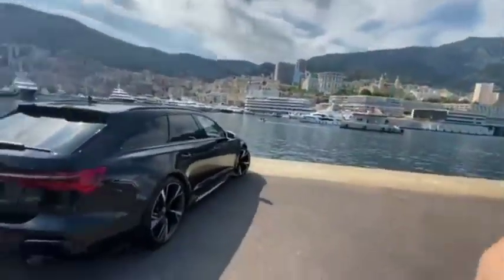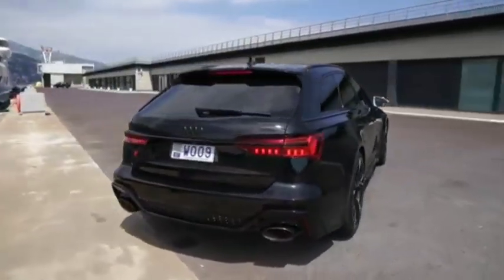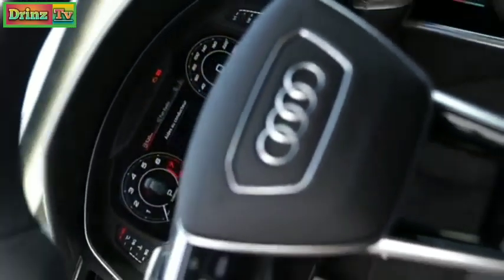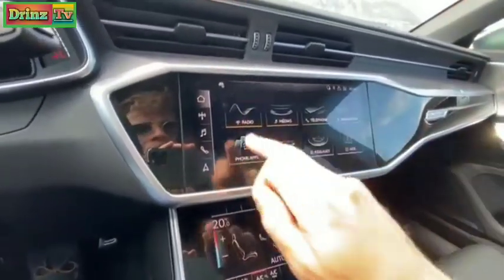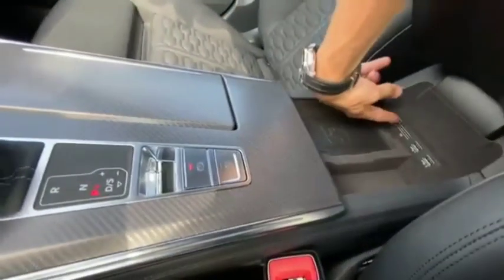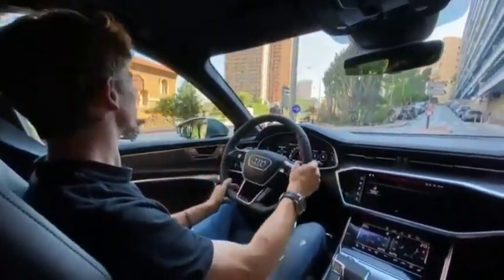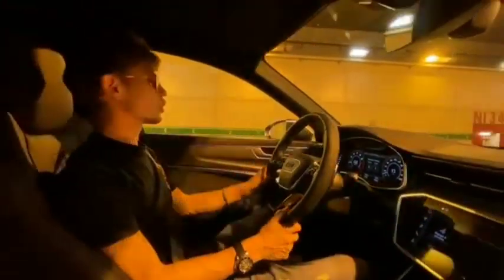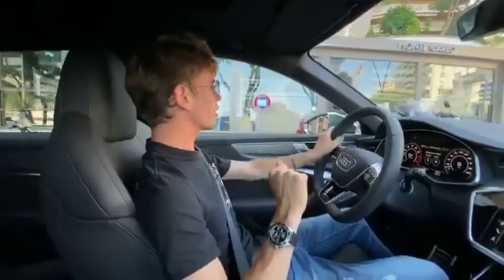THE NEW AUDI RS6_2020